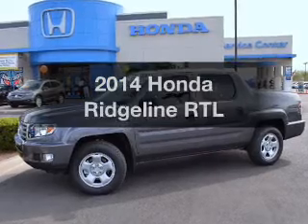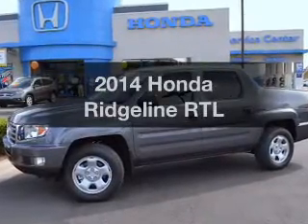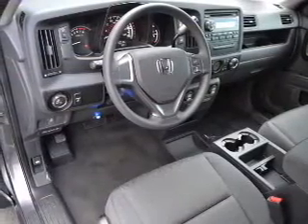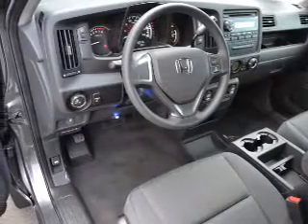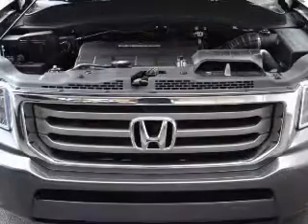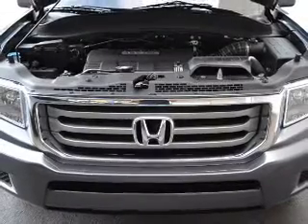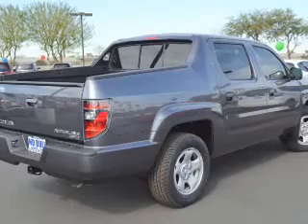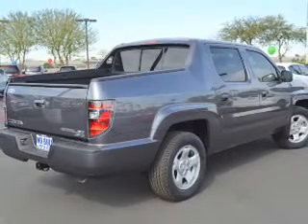2014 Honda Ridgeline - AVONDALE AZ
Year: 2014
Make: Honda
Model: Ridgeline
Trim: RTL
Engine: 3.5 liter V-6
Transmission: 5-Speed Automatic
Color: Gray
Mileage: 12
Address:
10151 W PAPAGO FWY